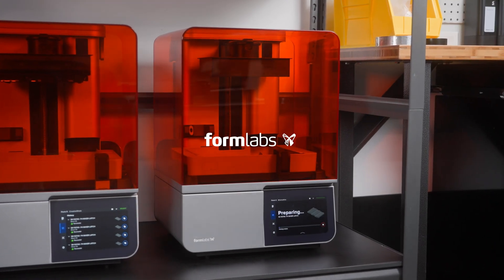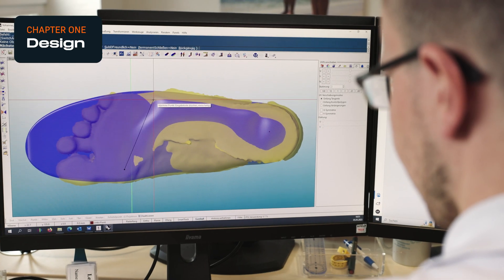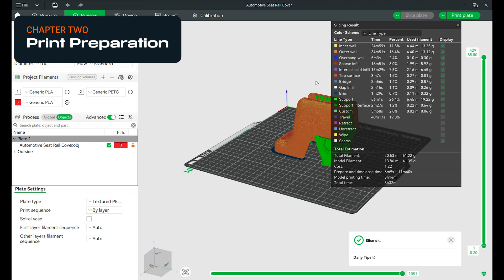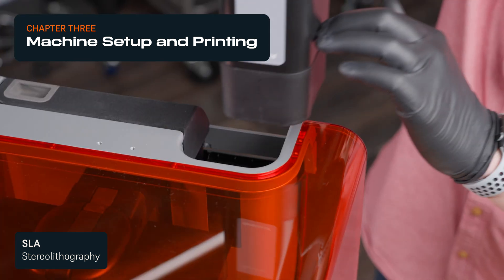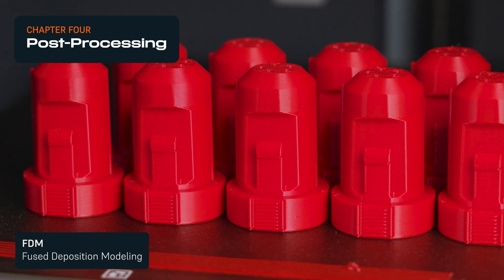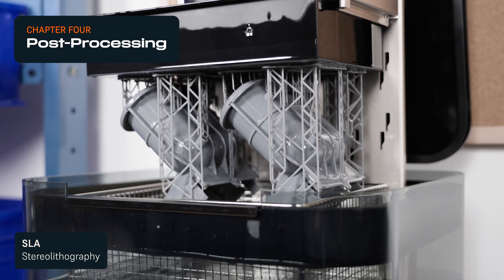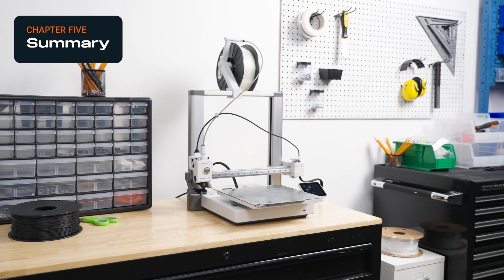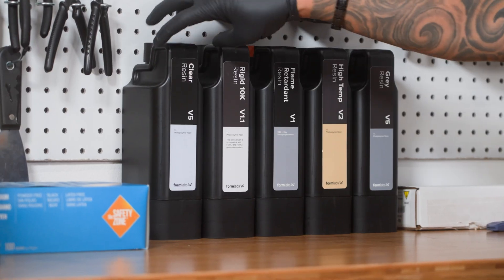FDM vs. SLA vs. SLS: Which 3D Printer Is Easiest to Use?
Modern 3D printers are easier to use than ever — many are nearly plug-and-play and require little to no prior experience. But when it comes to workflow and ease of use, not all 3D printing technologies are the same.

This video offers a comparison of workflow and ease of use between FDM, SLA, and SLS 3D printing technologies. It covers everything from design and print preparation to machine setup and post-processing.

00:00 FDM vs. SLA vs. SLS: Ease of use comparison
00:33 FDM vs. SLA vs. SLS: Design
01:18 FDM vs. SLA vs. SLS: Print Preparation
02:04 FDM vs. SLA vs. SLS: Machine Setup and 3D Printing
03:20 FDM vs. SLA vs. SLS: Post-processing
05:15 FDM vs. SLA vs. SLS: Ease of Use Summary

If you’re considering 3D printing, ease of use is not the only factor.